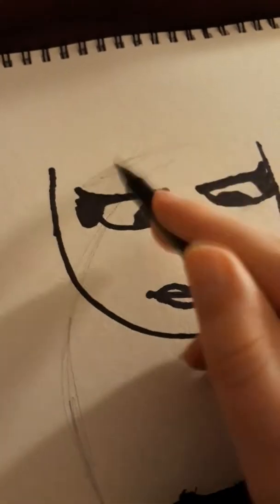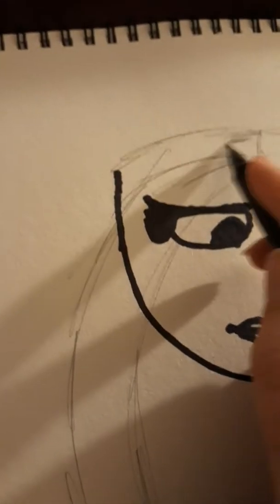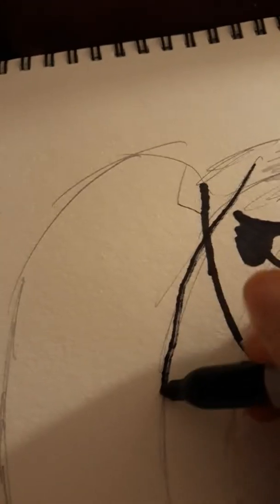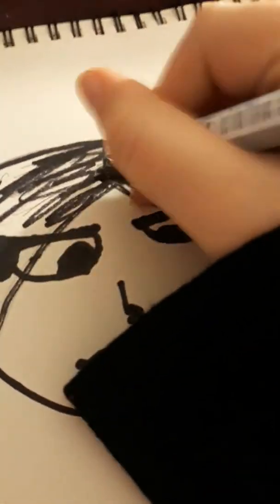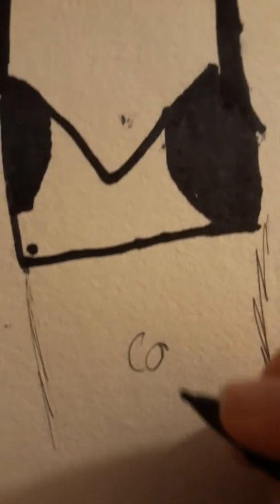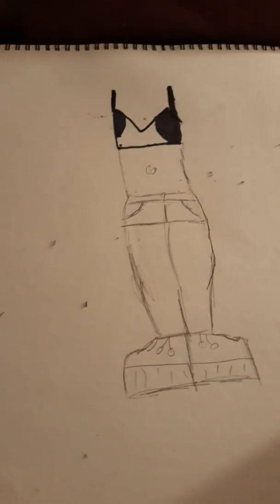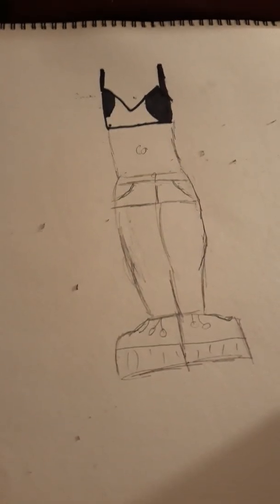My old sketch book